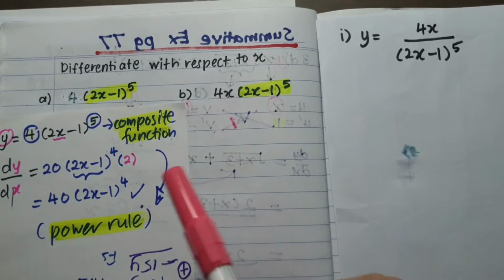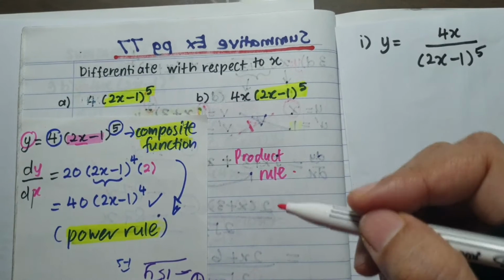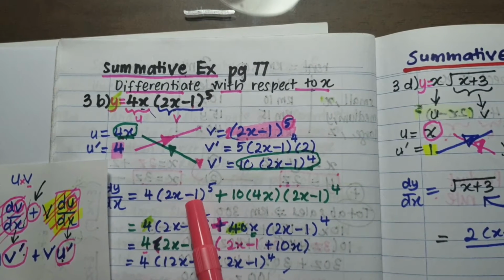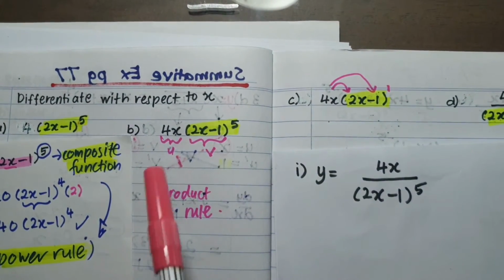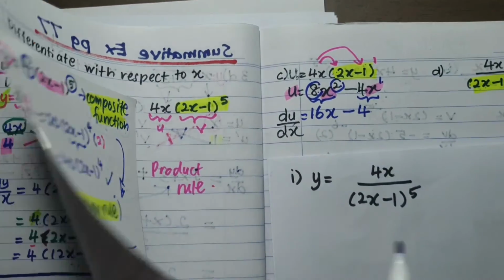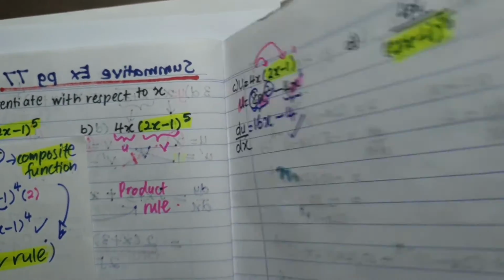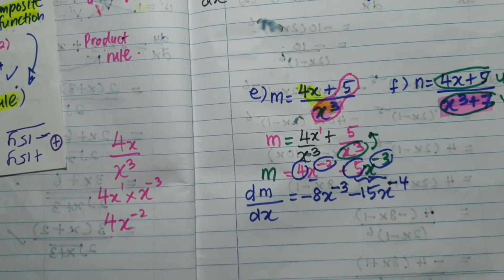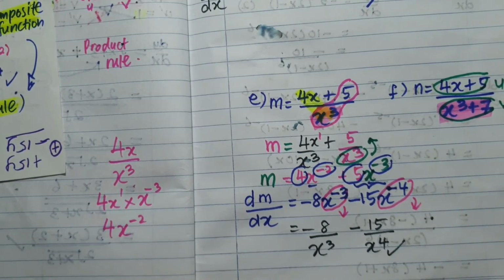Vid 07:F5:KSSM:Chapter 2:Differentiation of composite function(Part 2)